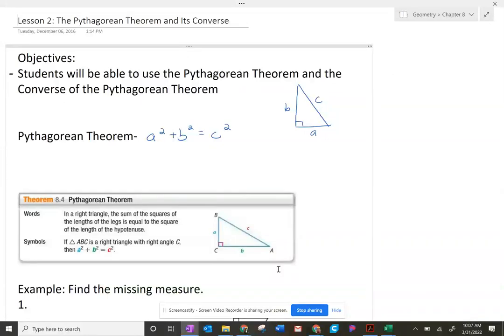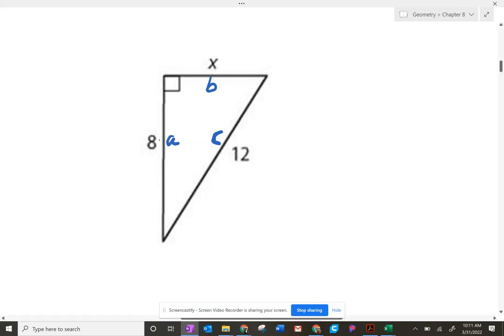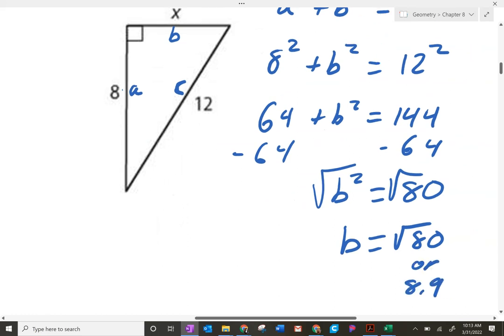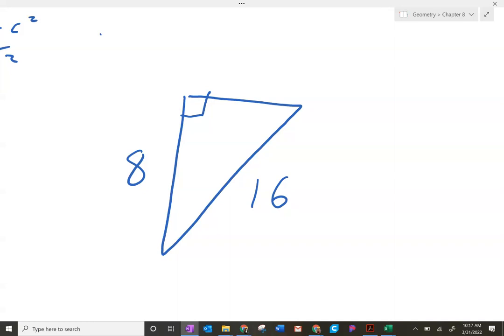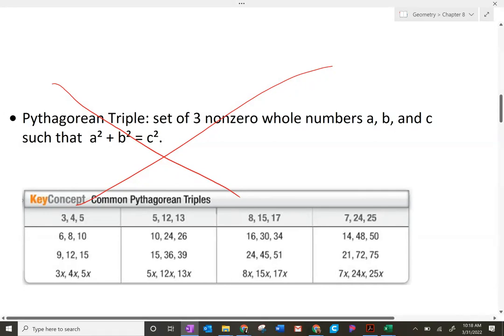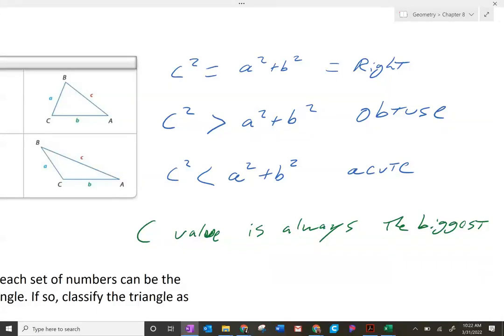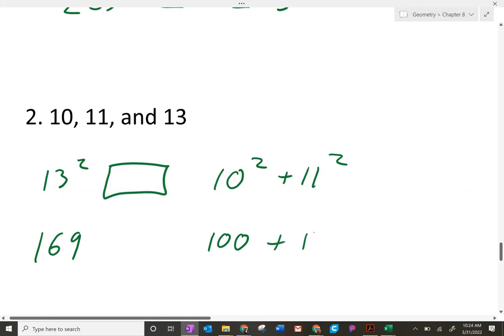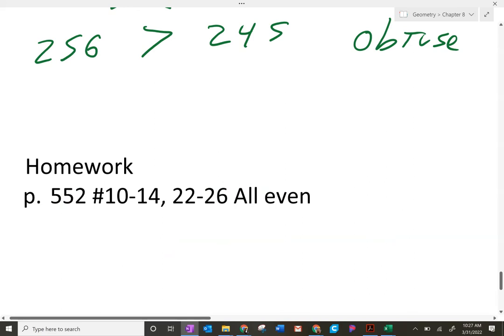Geometry 8.2 Pythagorean Theorem